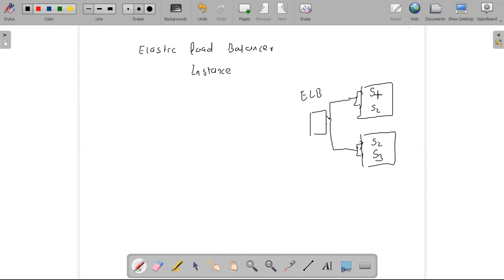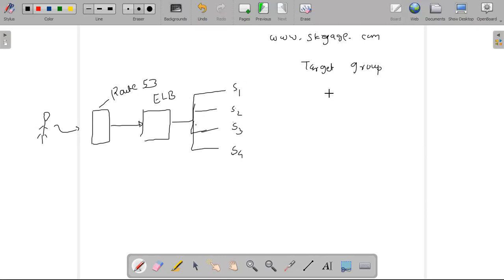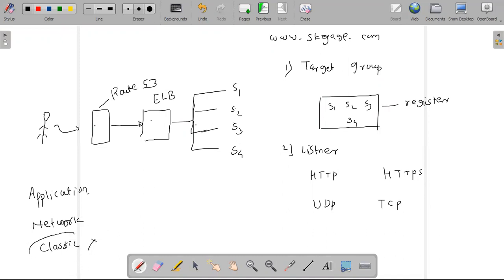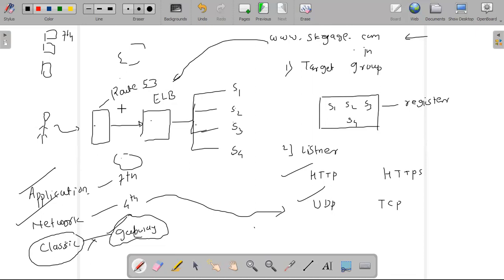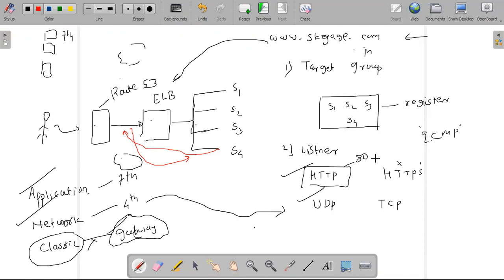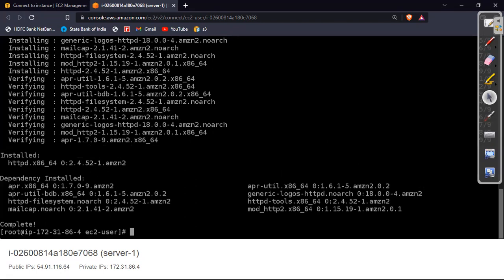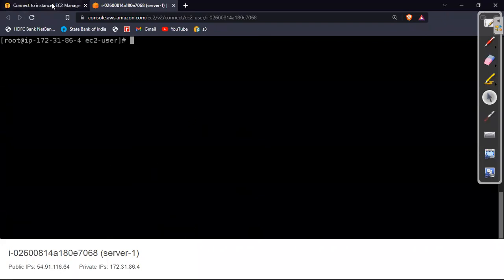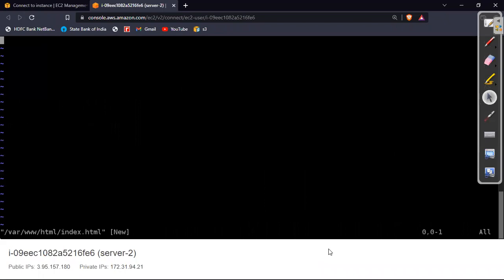Elastic Load Balancer part 1 | aws | EC2 instance